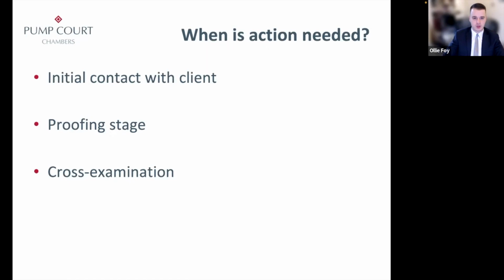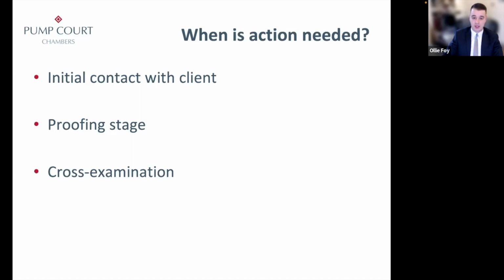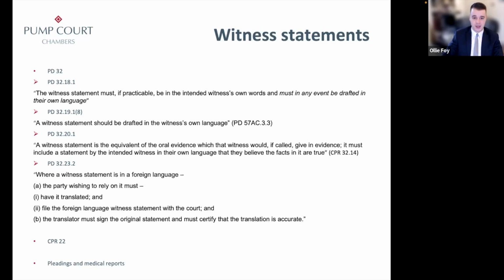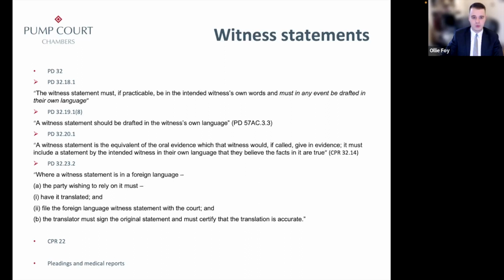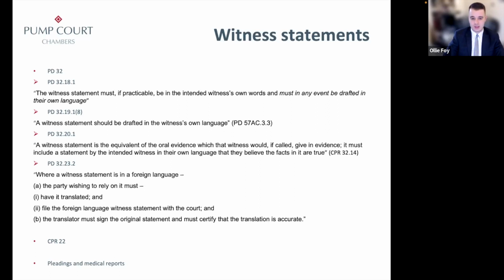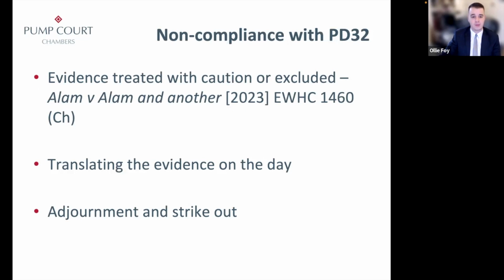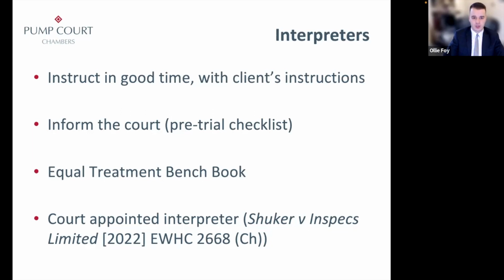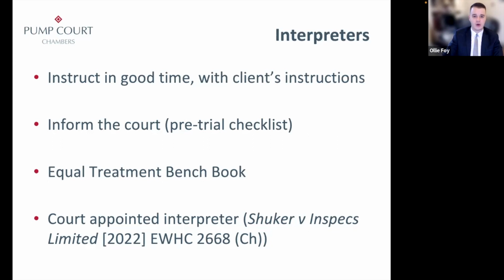Foreign Language Clients - Oliver Foy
Ollie talks through some issues which can arise with foreign language clients, focusing on witness statements and interpreters.